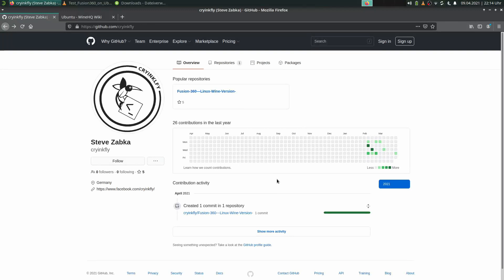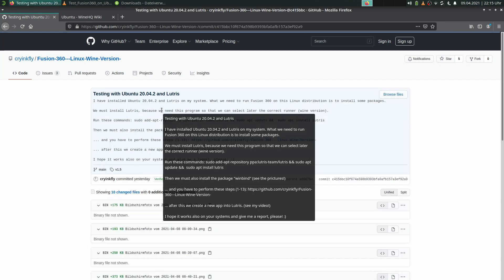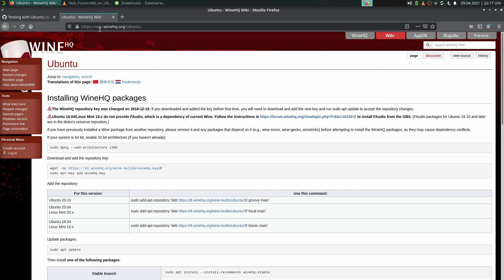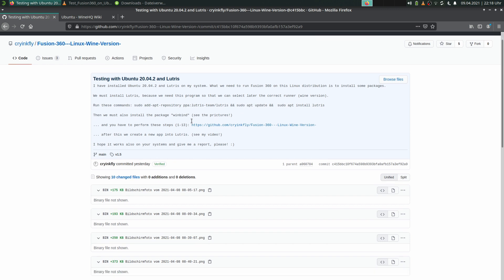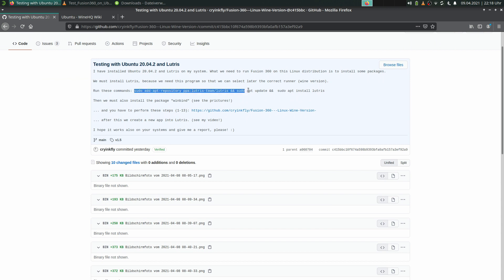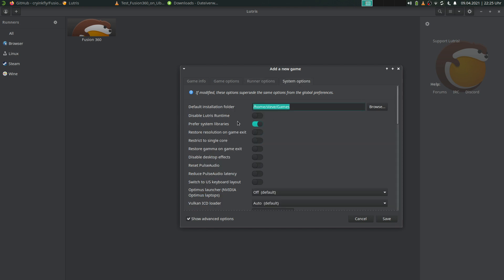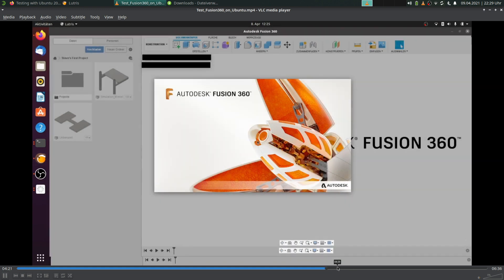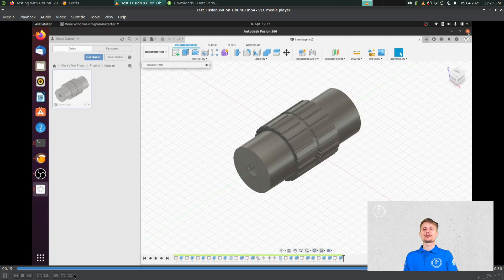#1 - First test on Ubuntu - Autodesk Fusion 360 (Linux) - [EN]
In this video I show you which things you have to do to get the program "Fusion 360" to run it in Ubuntu 20.04.2!

And don't forget, that You click on the little bell, so that you don't miss any of my videos in the future!

Thank You very much and Goodbye. :)